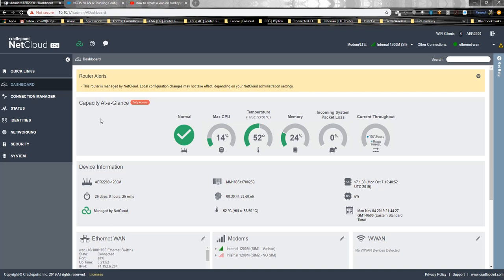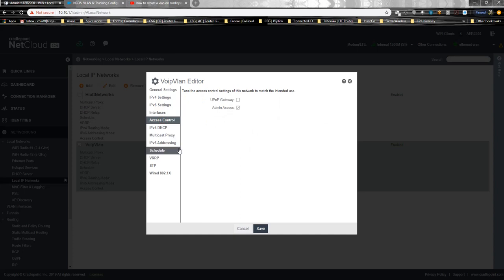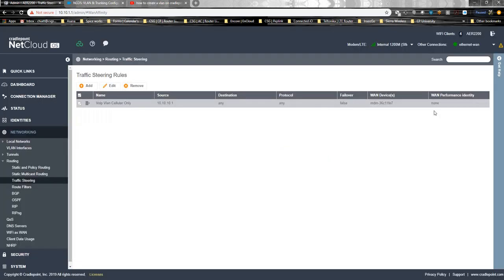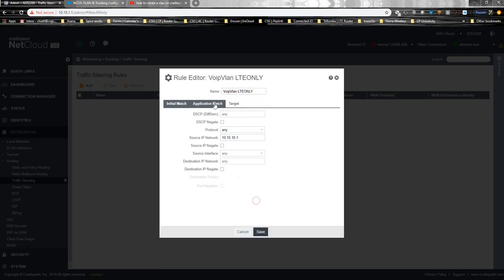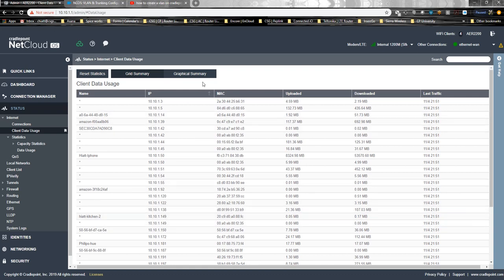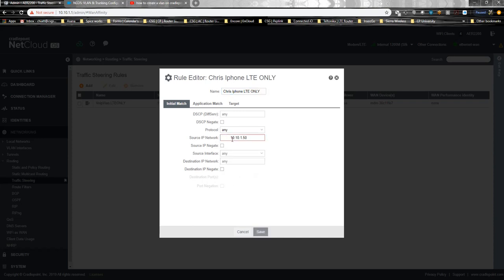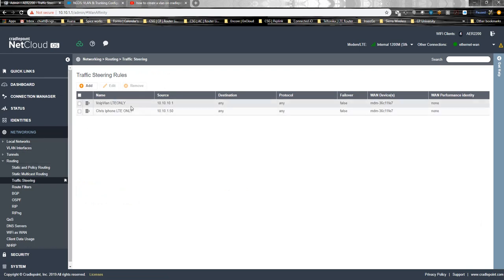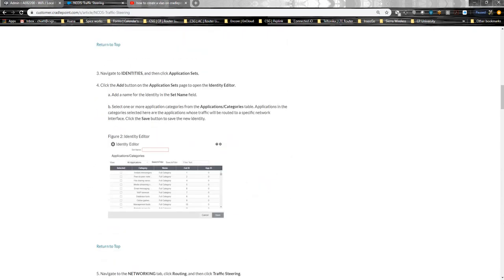Cradlepoint | Setting Up Traffic Steering Rules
How to configure and setup traffic steering rules on a Cradlepoint AER2200, AER1600, IBR600C-150 or any cradlepoint router with NCOS version 7.0.0 or newer. AER2200, AER2250, AER2100, AER2150, AER1600, AER1650, IBR600C-150, IBR600CLP4. Binding certain networks or vlans to go out certain WAN interfaces or certain static ip on the network to go to certain WAN interfaces.